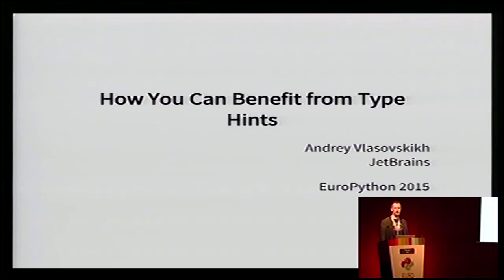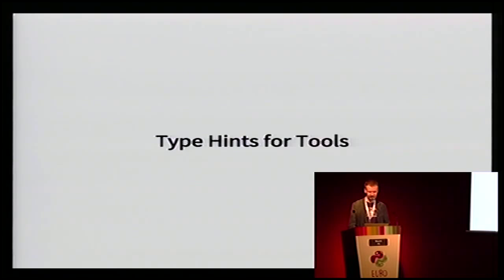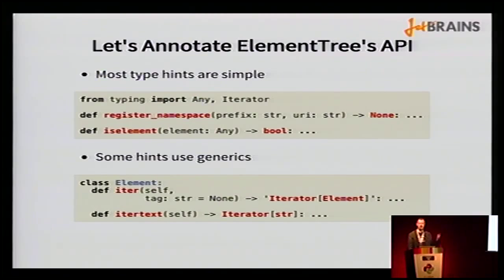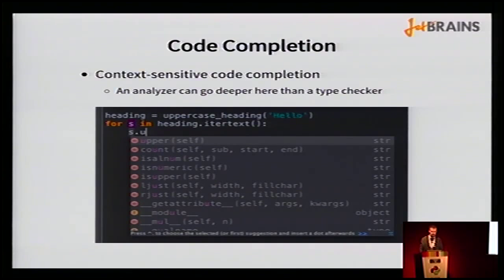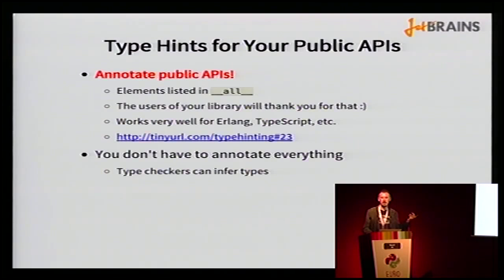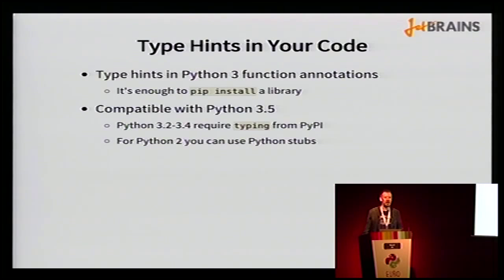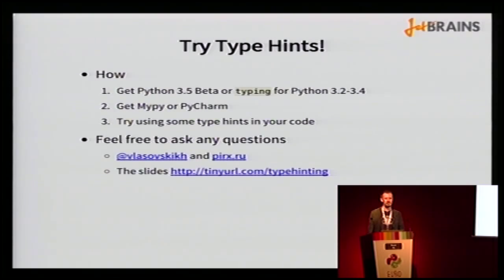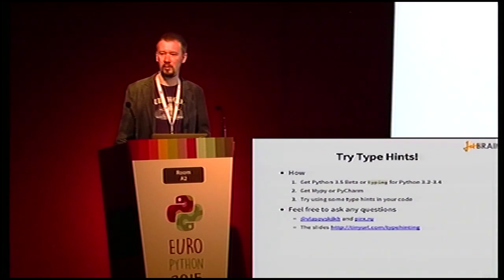Andrey Vlasovskikh - How you can benefit from type hints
PEP 484 introduces type hints for Python 3. Type hints can increase
readability of our code for both humans and tools and lead to better
and safer outcomes. And we'll prove it in this talk!

We're going to take a closer look at type hints, see practical
examples of where they can be used and the value they provide.  We'll
see that simple class types and built-in collection types are often
enough for our public API's. We'll also discuss how you can benefit
from type hinting stubs for third-party libraries and briefly cover
more advanced scenarios like generic types.